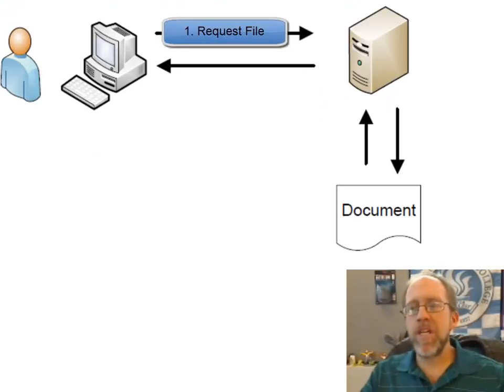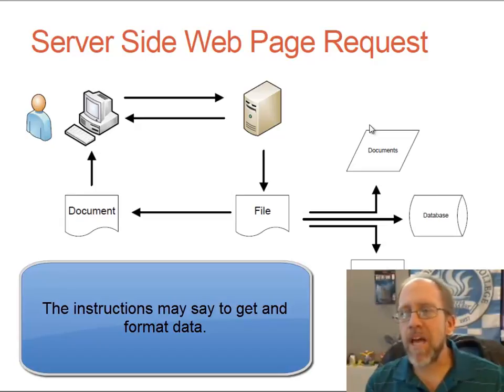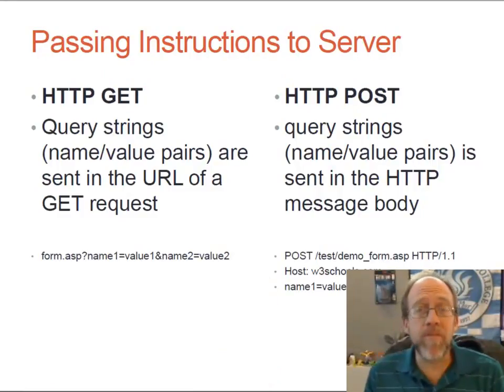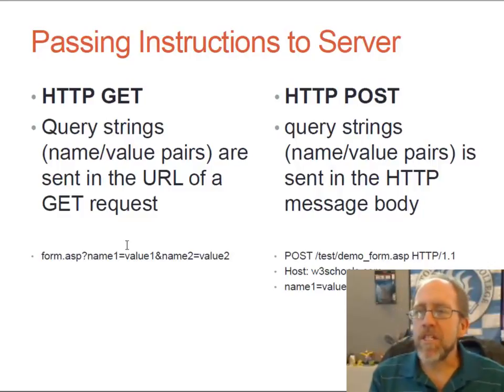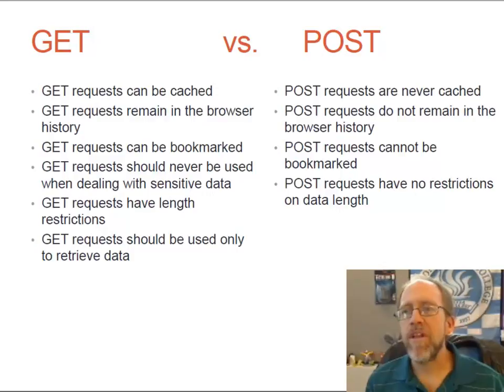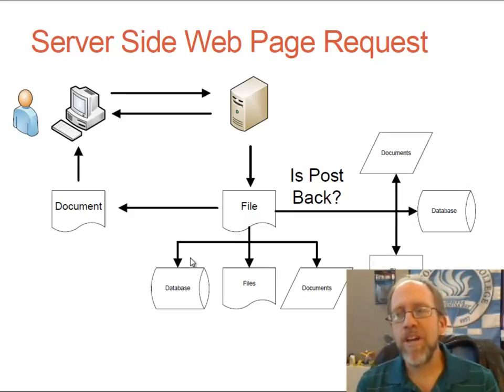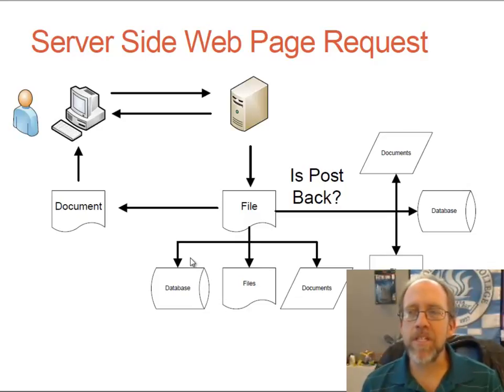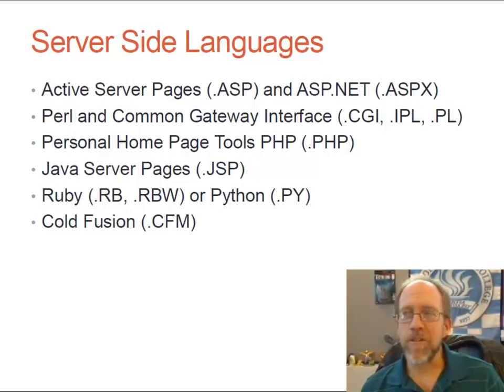Basics Of Server Side Programming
Lecture to support COP4834 (Web Systems II) - this covers the basic concepts of server side programming/scripting architecture.